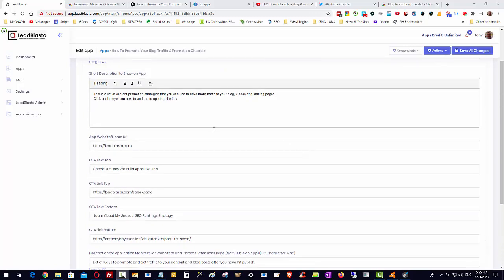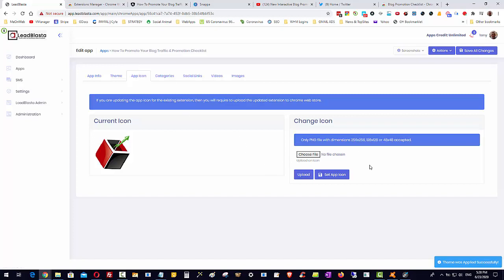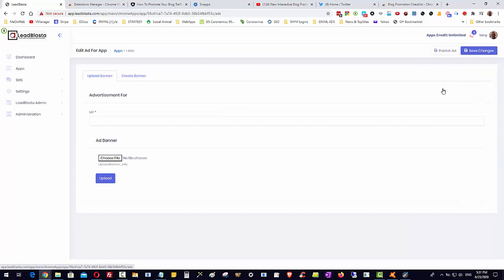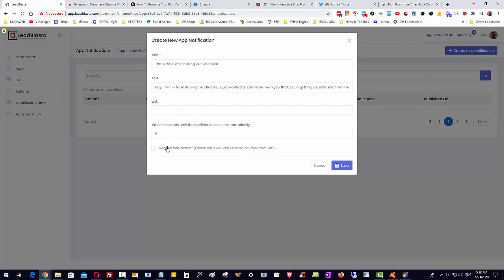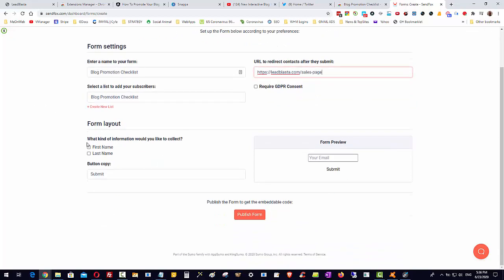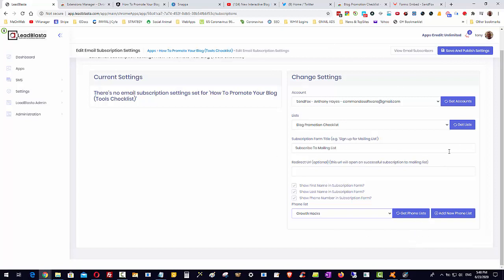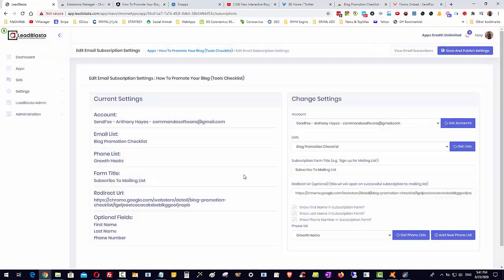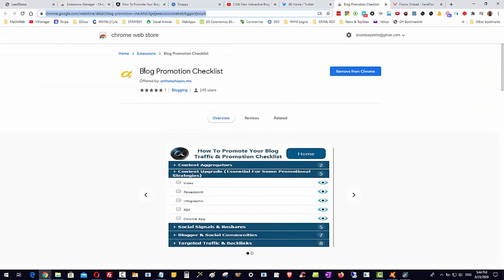New LeadBlasta User Interface And Features (Demo)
New LeadBlasta Demo: New User Interface And Features (Demo)

Talk soon,
-Tony